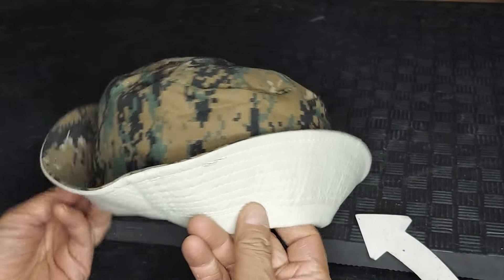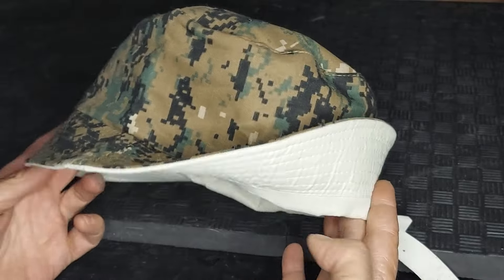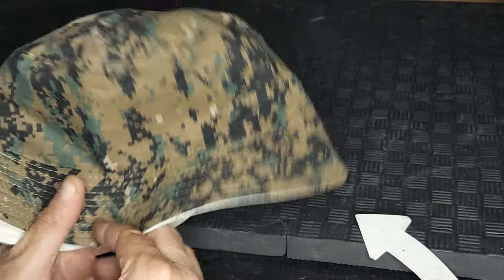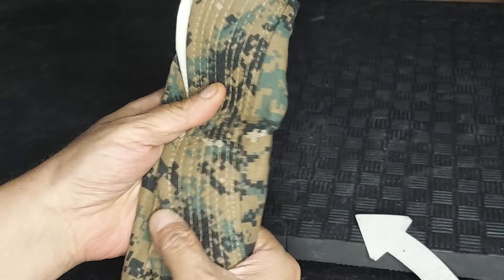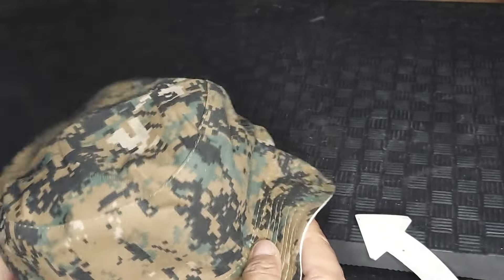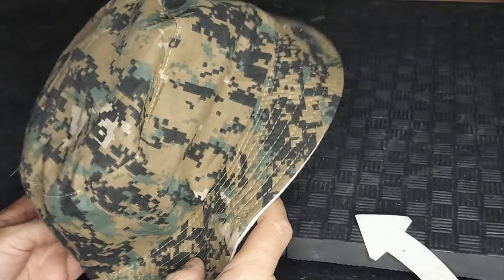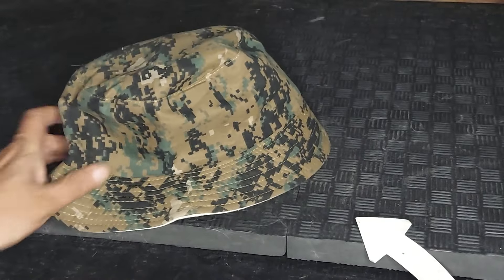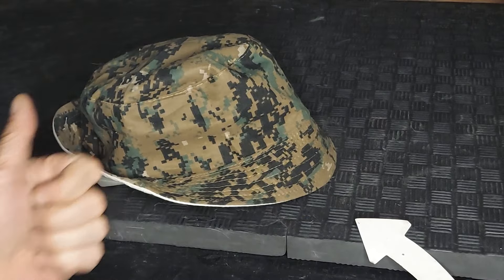Why This is My Favorite Hat 20240521 195404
Gelante Solid Color 100% Cotton Bucket Hat
check current price

Why This is My Favorite Hat When I'm on a Yacht